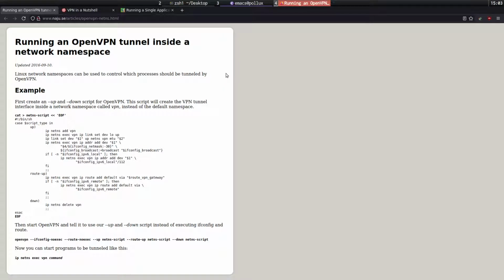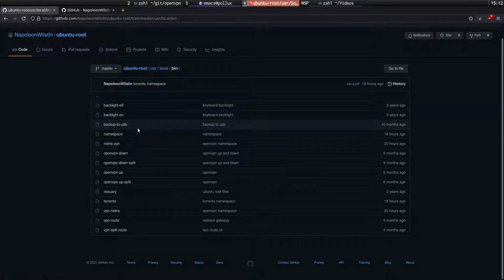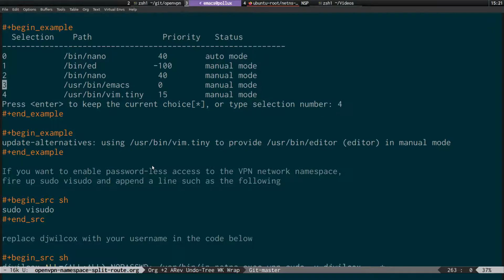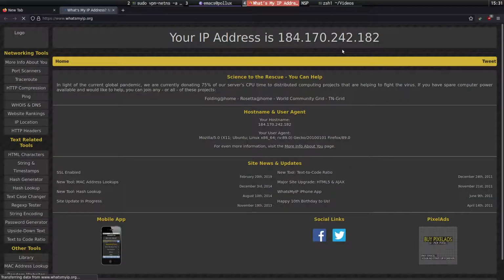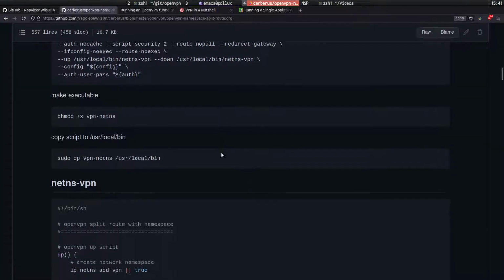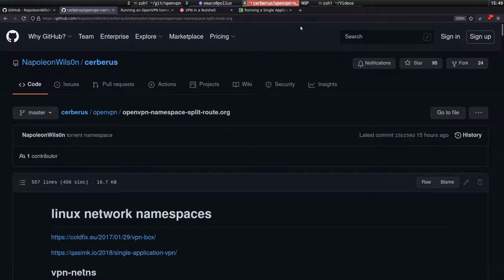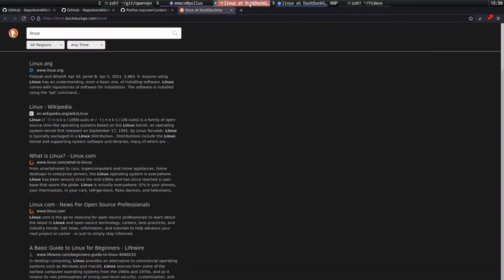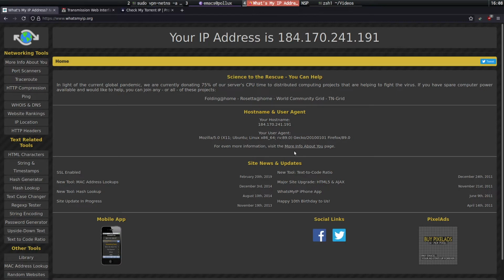Openvpn split route using linux namespace to route command line or gui applications over a vpn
How to create a split vpn route using linux namespace,  this allows to have two network outputs, our regular connection and a vpn connection

We can then route individual command line or gui application over the vpn connection while still sending our normal traffic over our regular connection, which means you can watch things like bbc, itv and channel 4 while being connected to the vpn which may be in another country

In this video i show you how to create a vpn script to launch our vpn, and create a namespace script to send individual applications over the vpn

This allows us to set out torrent client to send its traffic over the vpn,
as well as creating a desktop entry for firefox so we can launch firefox using our application launcher and send all it traffic over the vpn

I also cover how check the ip address of the browser and torrent client  to make sure they are sending their traffic over the vpn, and how to set up the unbound dns server to send all our dns traffic over the vpn

Editing the sudoers file so we can set applications to use the vpn namespace without entering our sudo password so we can launch firefox or gui applications from our application launcher like rofi instead of using the terminal and having to enter our password

As well as how to restyle firefox to change the floating tabs back to regular tabs and remove the close and resize buttons and set youtube and duckduck html to have a dark theme

inspired by Sebastian Thorarensen's netns-script.